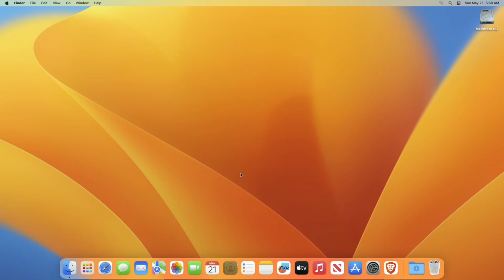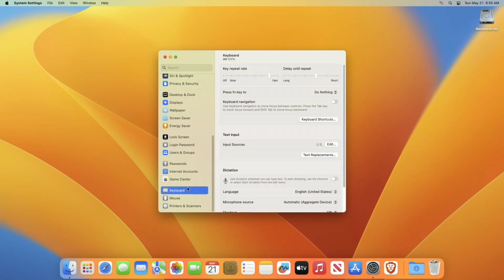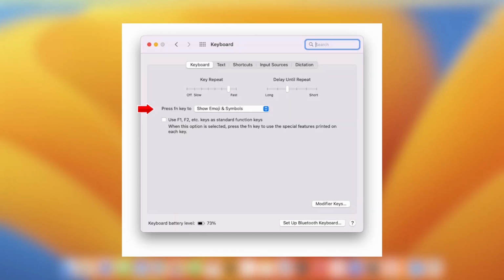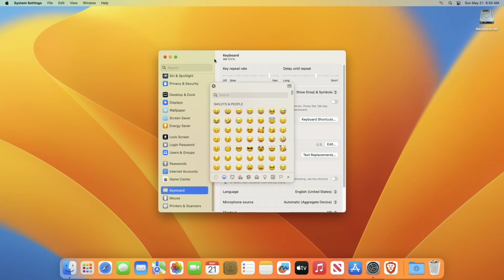How To Use Emojis and Symbols on Mac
CHAPTERS
00:00 - Introduction

✔ Forum:
✔ Get Support:

Coming Soon